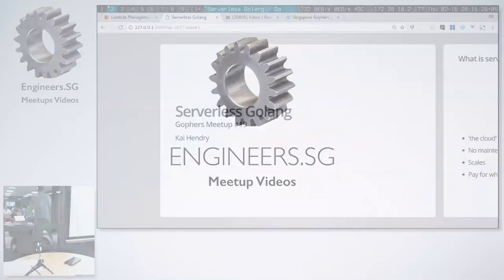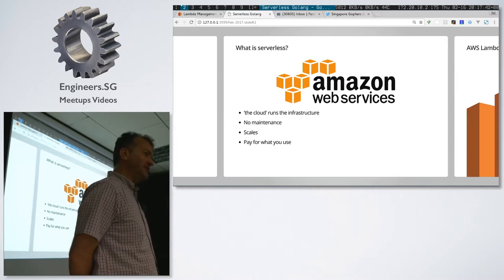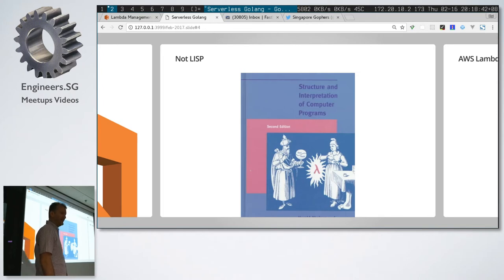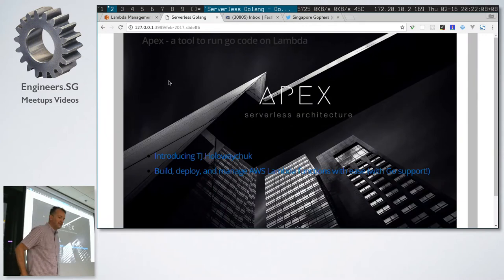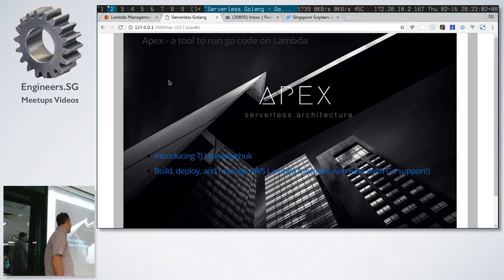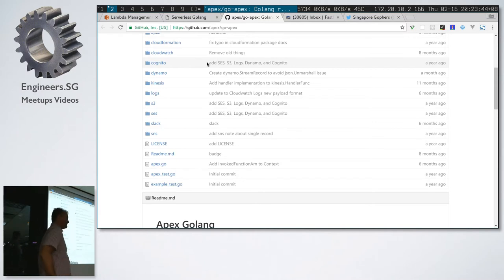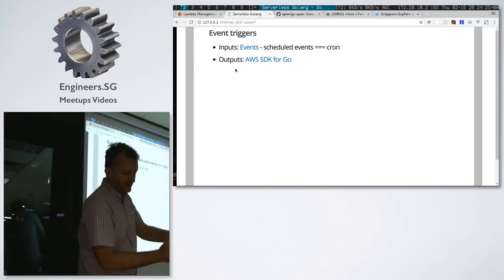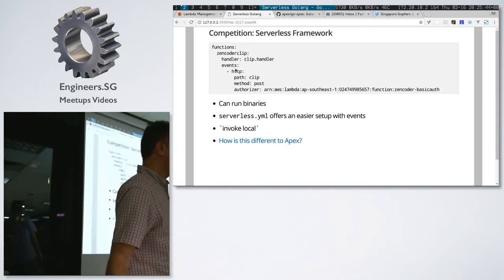Serverless Golang - Gophers Meetup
Speaker: Kai Hendry